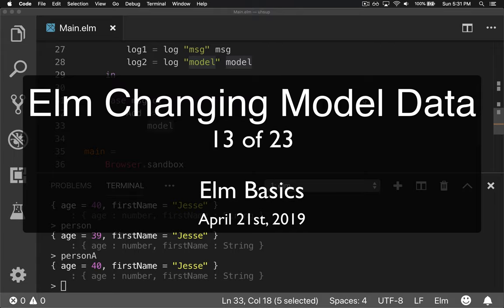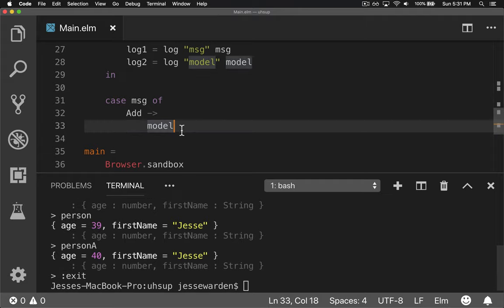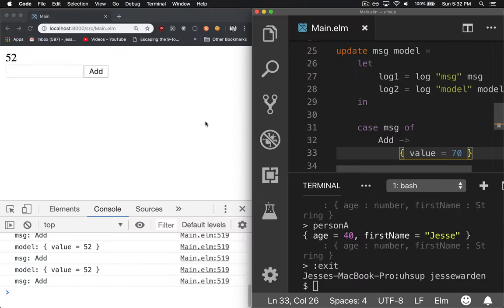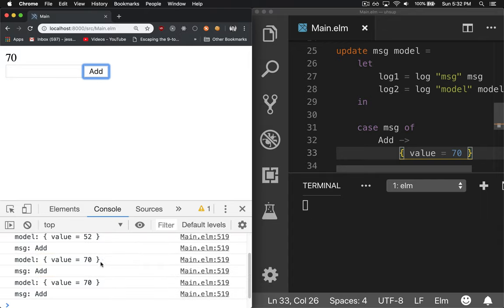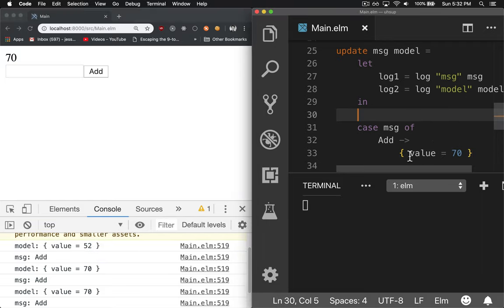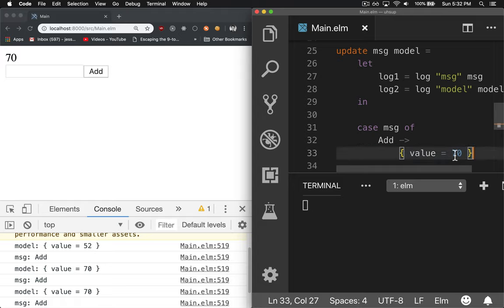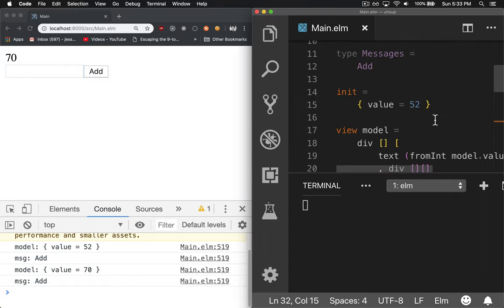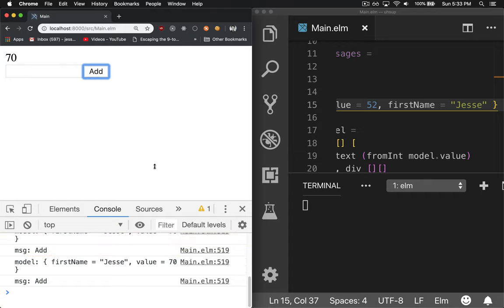Changing Model Data - 17 of 23 - Elm Basics